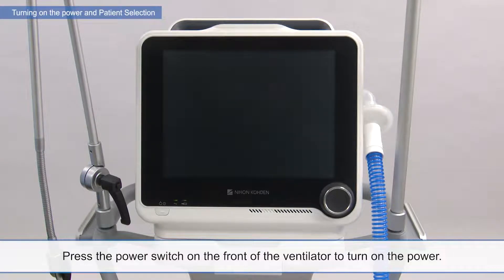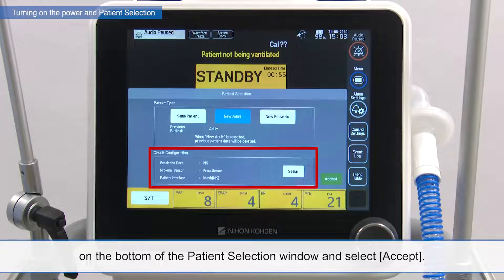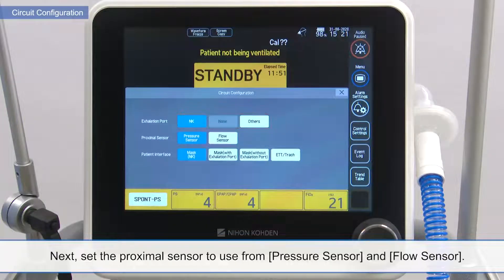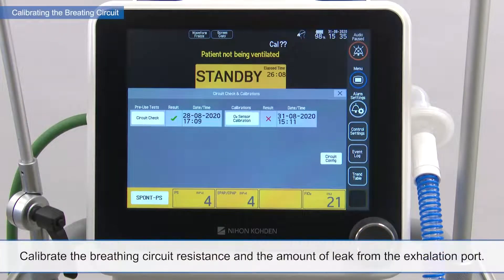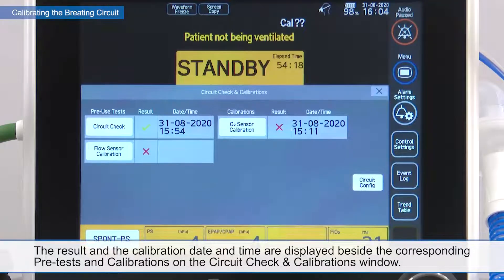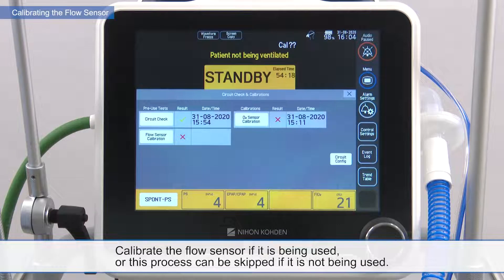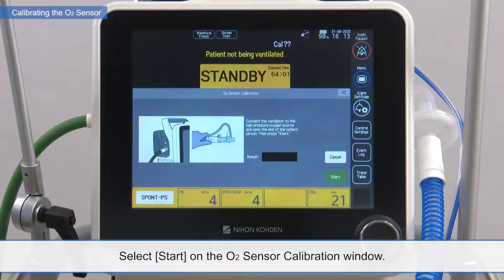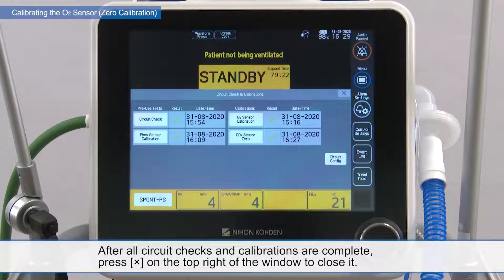NKV-330 Ventilator Overview: Powering on and getting ready to ventilate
This video reviews the steps to power on the NKV-330 Ventilator, calibration and configuring the ventilator for use on a patient.